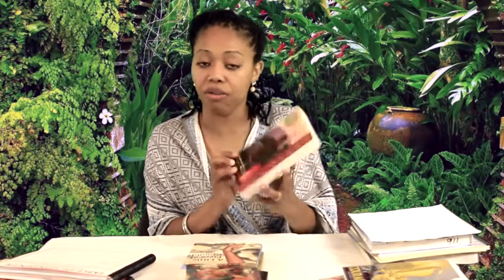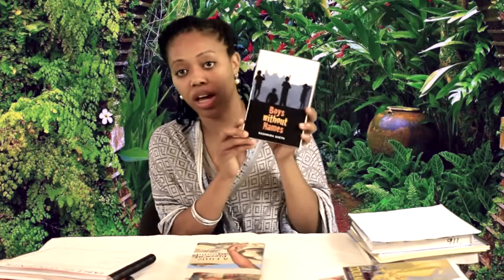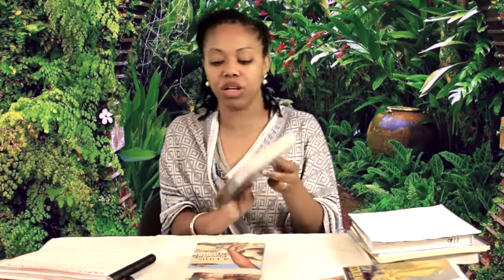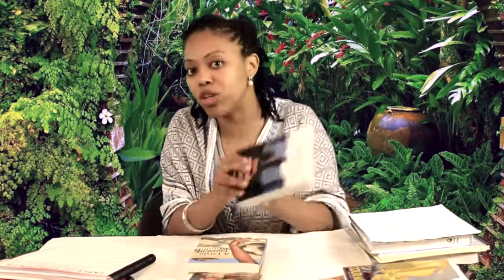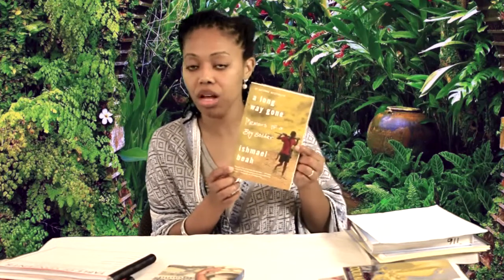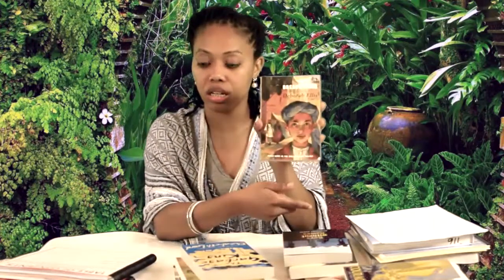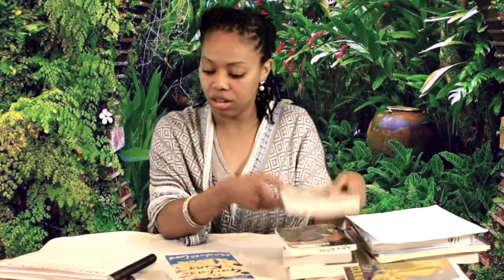Grade 7 Literature Selections ~ Multicultural Novel Studies {2018-2019}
Tune into to see the novels we are reading and studying for Grade 7 and hear a brief explanation of the major reading/literary skill for each one.

Literature is one subject within the entire English Language Arts (ELA) umbrella for us.

~Blessings, Alizah